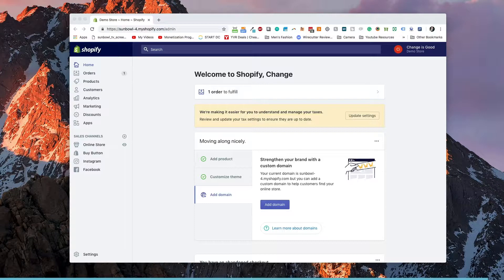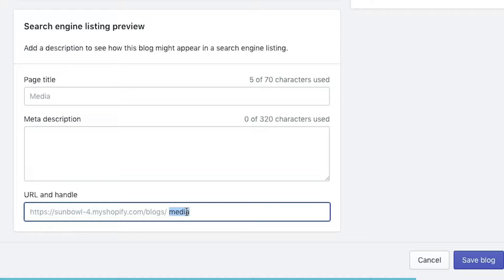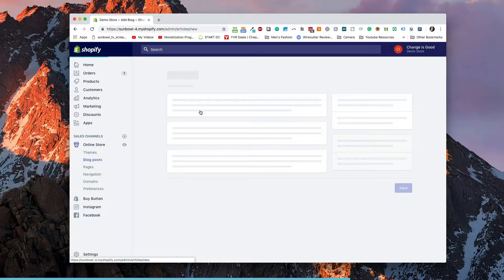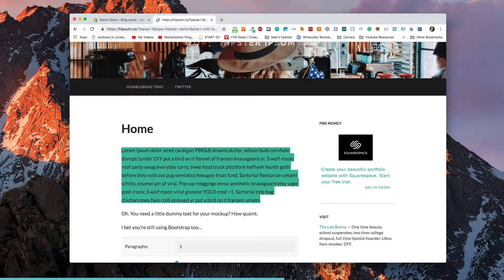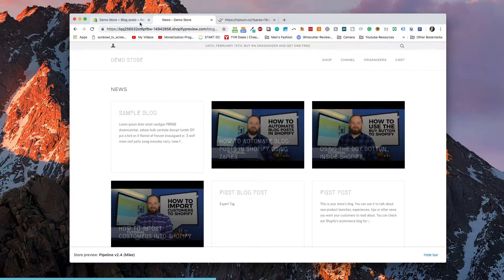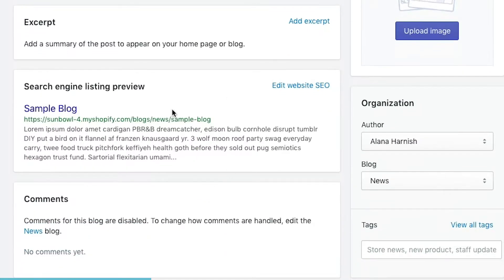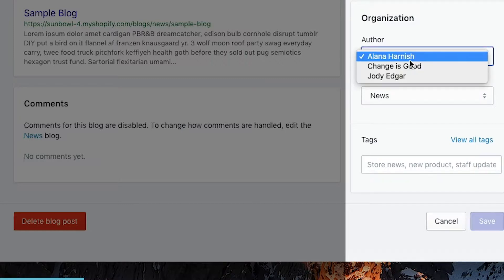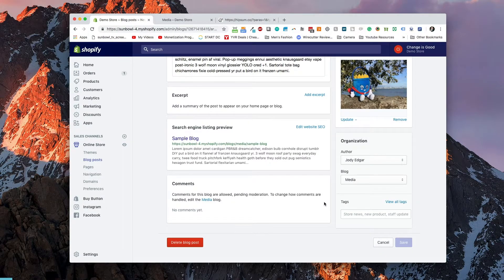Setup a Blog to Increase Awareness (Shopify Basics)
In this tutorial I go over the basics on how to setup a blog. I cover the different types of blogs you can have as well as how to create your first post.